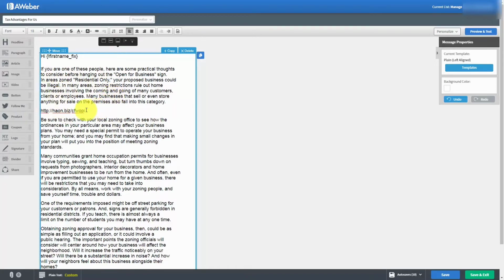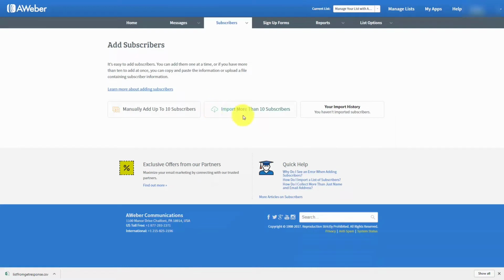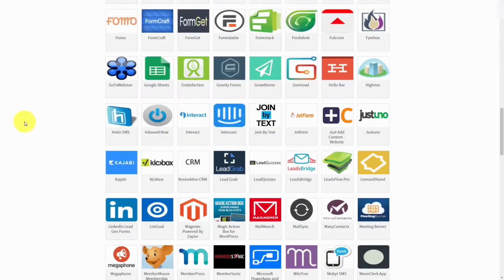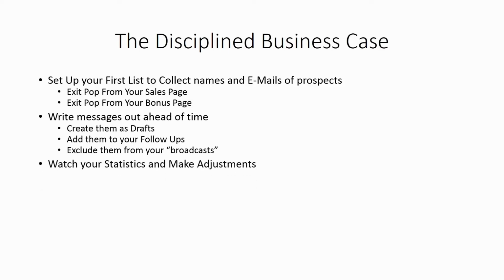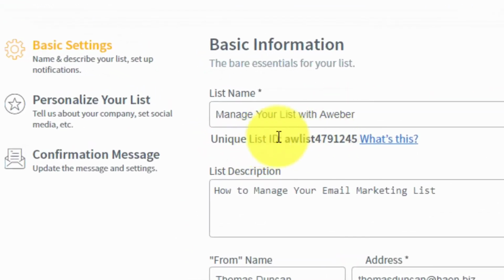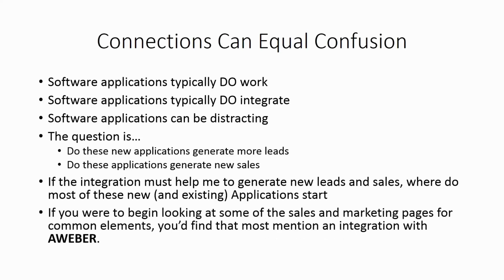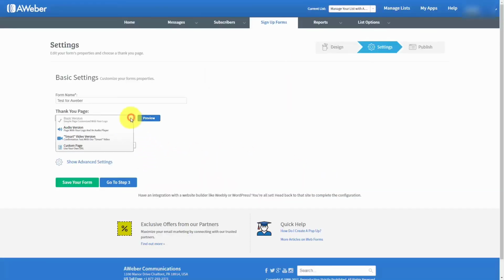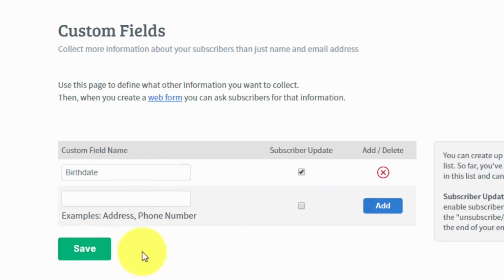How to World best and easy method for earning money by managing your Email List Aweber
I wish you like it.

I hope you will enjoyed this video, If you like please share & comment.

100% Free Video Course

100% Free Video Course Download

Email List Aweber-Learn secrets in this 100% Free video course.

 Great income from home ideas, the best-earning method in the world.